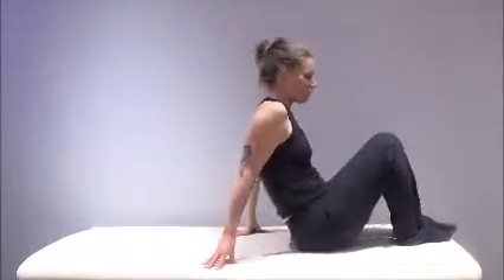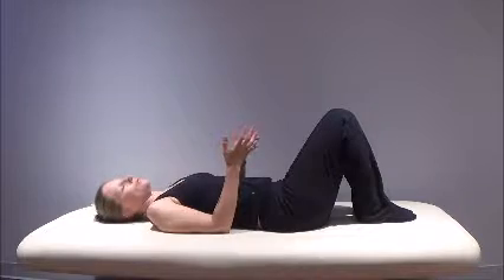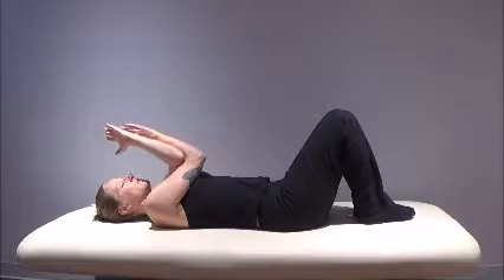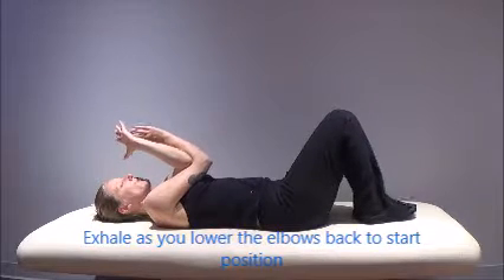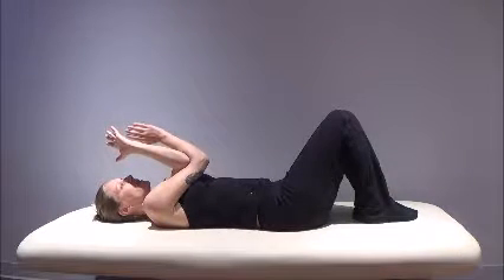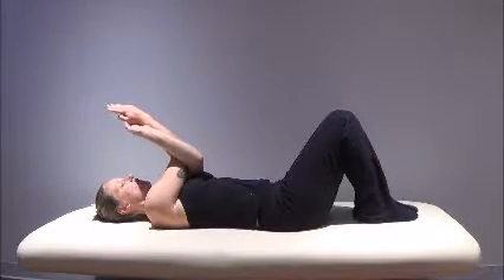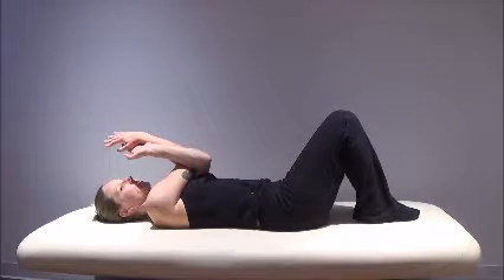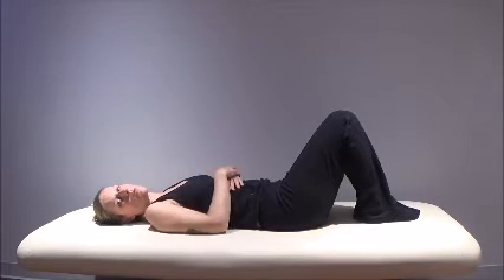One to One Wellness Mobility Exercise: Eagle stretch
Physiotherapists and Massage therapists at One to One Wellness in Halifax, NS, will often give the "eagle stretch" exercise as an excellent movement exercise that helps relieve neck, mid back (thoracic spine),and shoulder pain and stiffness. It's easy, relaxing, gentle, and feels good.  Paying attention to slow, specific, and novel movement helps to break familiar movement patterns into new, pain free movement throughout the upper and mid body. This is an "awareness through movement" exercise, often referred to as a "somatic" exercise.